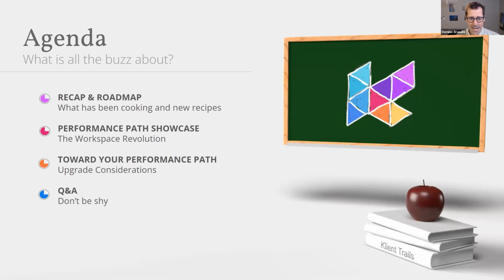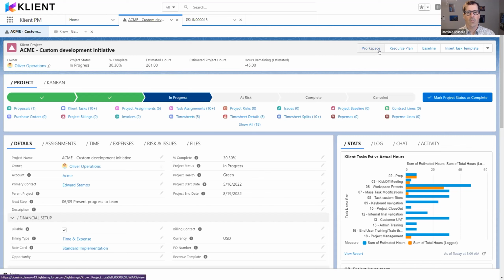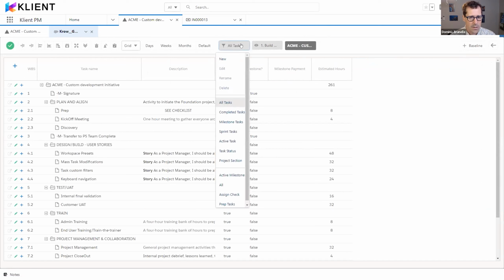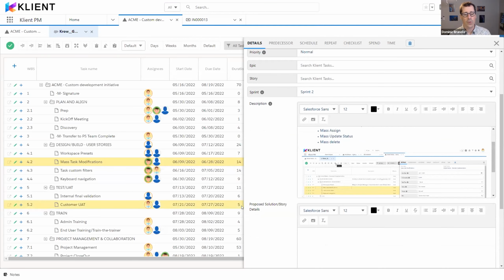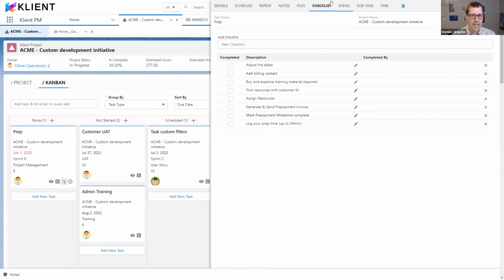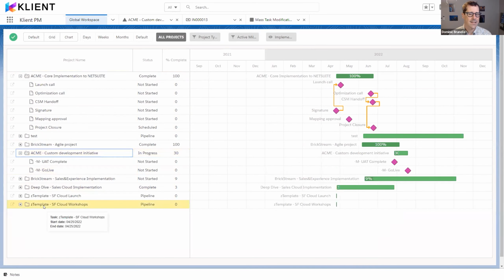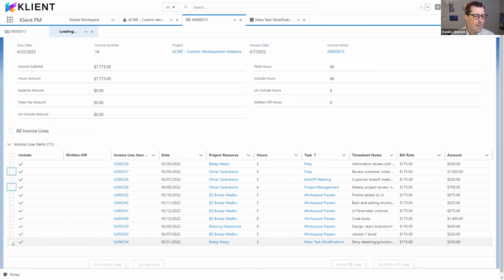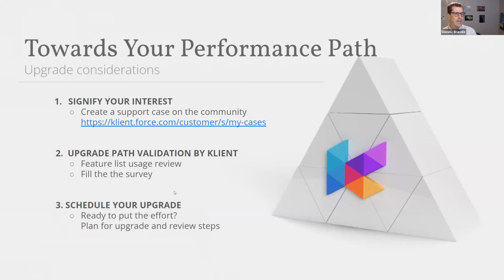2022, June 9th - Performance Path (v43) - What's new webinar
We can’t keep this to ourselves anymore… Let us share a secret with you.

Klient v43 update is finally here, and it will help you shine even more. The team is striving to continuously improve the tool you use everyday.

Here’s what to expect:

* Project Workspace enhanced experience, your engagements center of command
* Global Workspace and Kanban, an efficient overview of what has to be done
* New Invoice Workspace and Integration Updates, new tools to make invoicing easier

We can’t wait to share with you all the great features you’ll soon enjoy!

// CHAPTERS //
00:00 Performance Path (v43) - What's new webinar
01:15 What we've been working on
06:38 New feature list
08:32 Expanded Project Workspace capabilities (formely know as the Gantt)
20:14 Project Kanban board
30:15 Invoice accounting connectors new features
32:52 Invoice Workspace
38:53 Recap
39:42 Steps toward upgrading to Performance Path